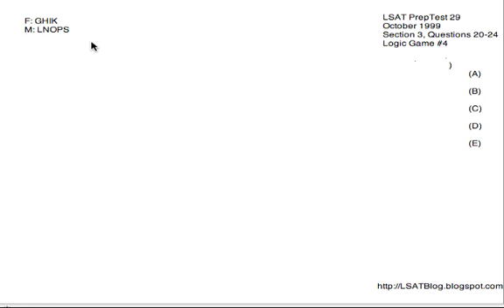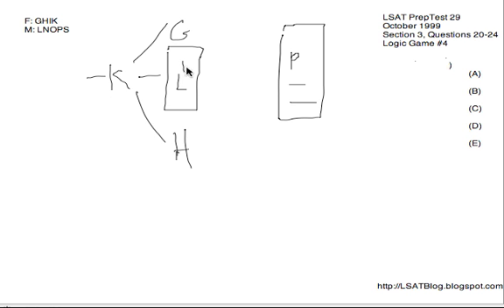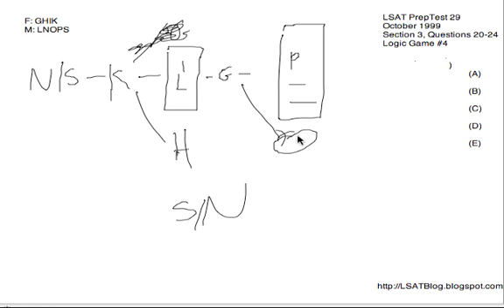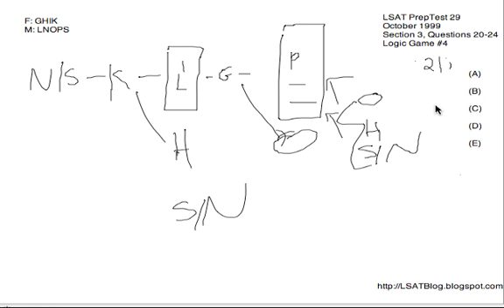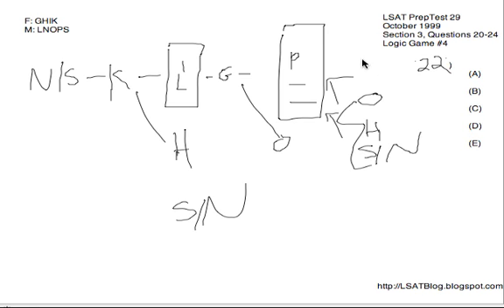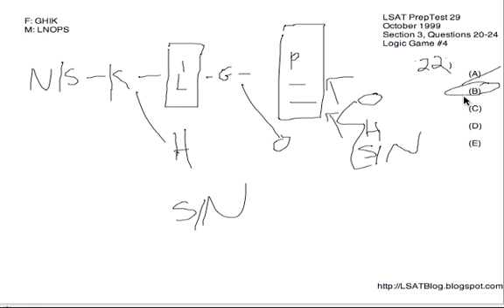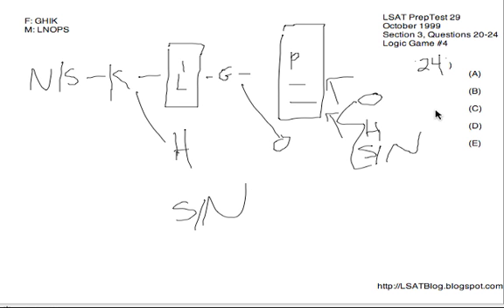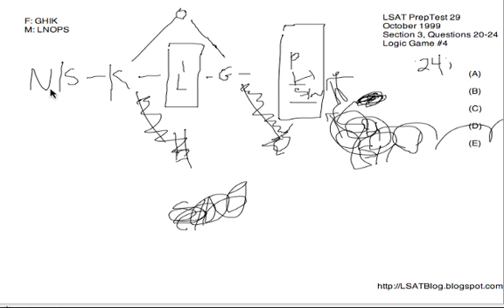LSAT Blog - PrepTest 29 Logic Game 4 - Piano Classes (October 1999)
piano classes lsat logic game PrepTest 29 October 1999 LSAT

Chapters:
0:00 Setting up the game and the five students
1:04 Working through the setup rules
2:11 Defining the flexible S and N slots
3:14 Solving question 20
4:19 Solving question 22
5:40 A new rule changes the setup